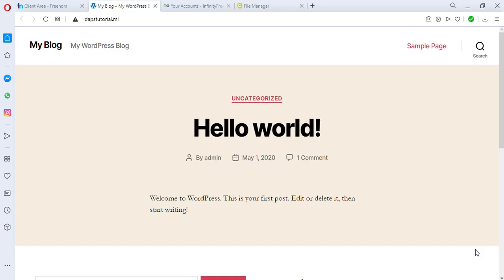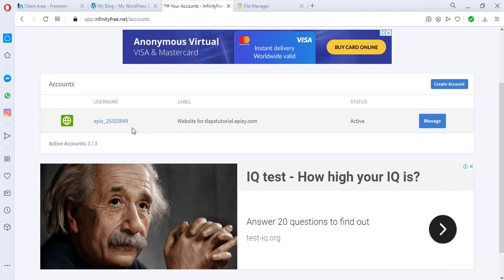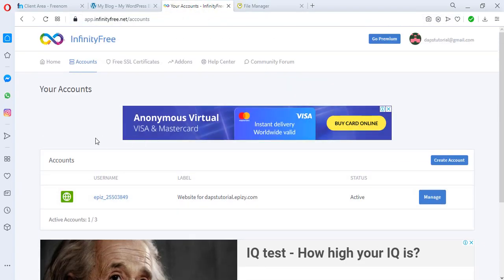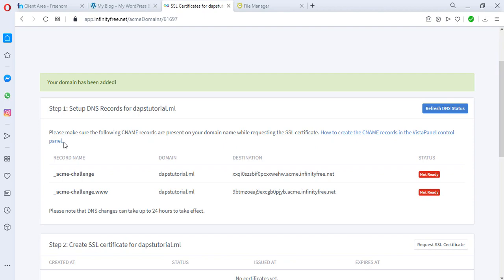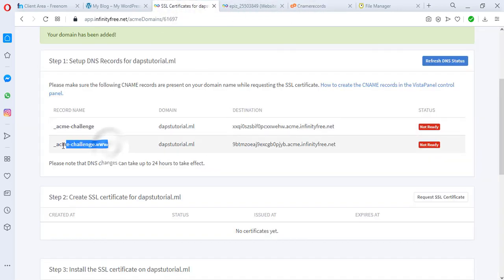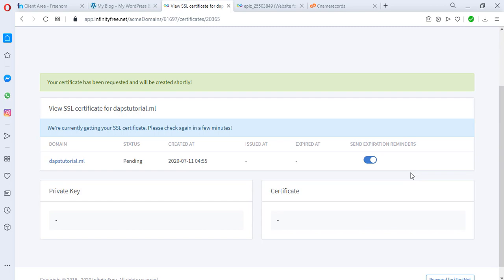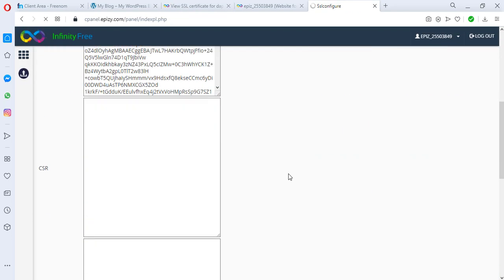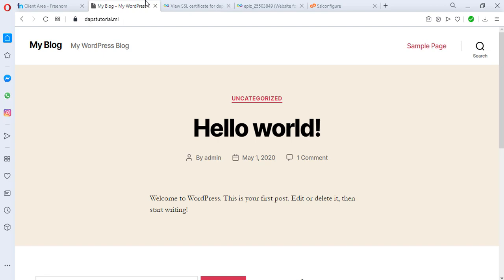Infinity Free SSL Certificate 2021 (How To Get Free SSL For InfinityFree)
Get your Infinity Free SSL Certificate inside Infinityfree now.
Inifintyfree.net just launched a new feature of providing free SSL certificates to its users.
Watch this step-by-step guide to learn more and set up your own Free SSL certificate on Infinity Free.
See the step-by-step guide on how to get free SSL for infinityfree in 2021.

3. I'll reply to your email with a free coupon within 24 hours.